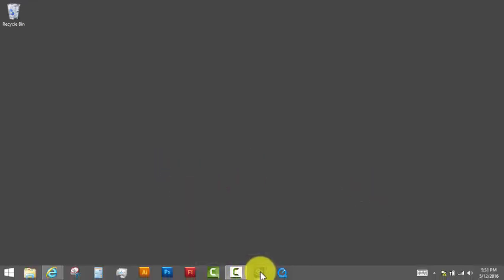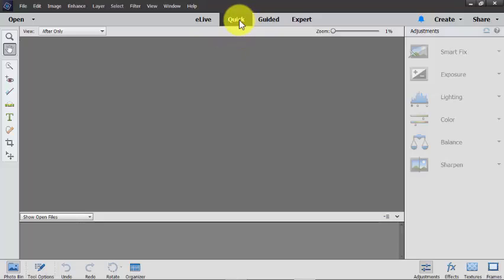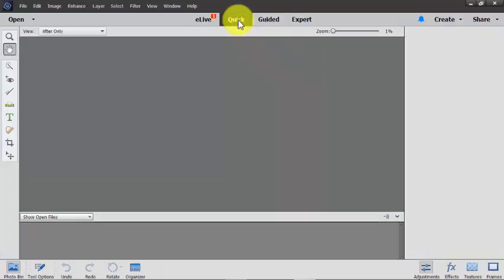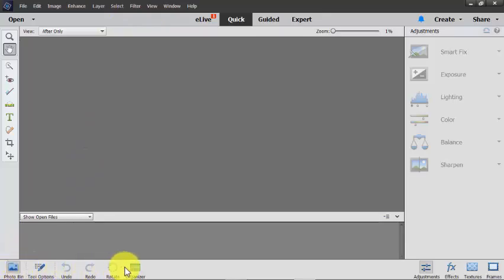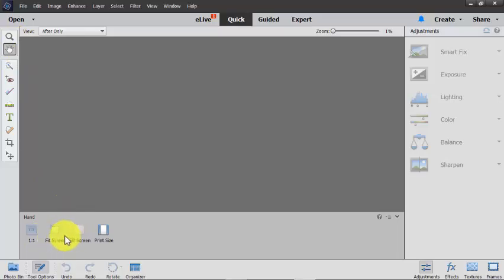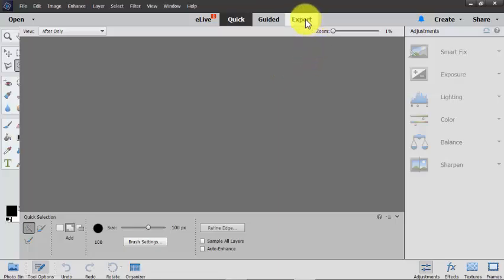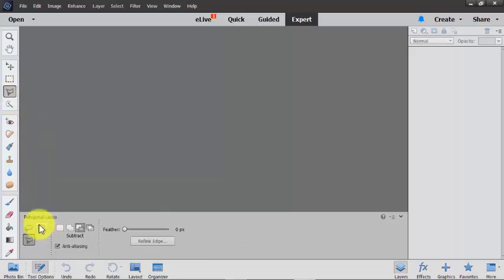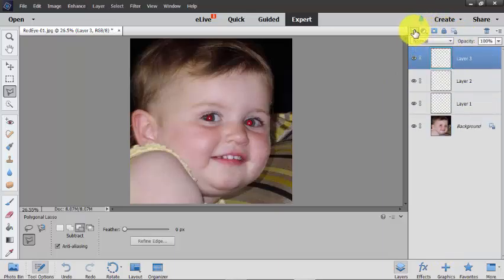1 Workspace Introduction